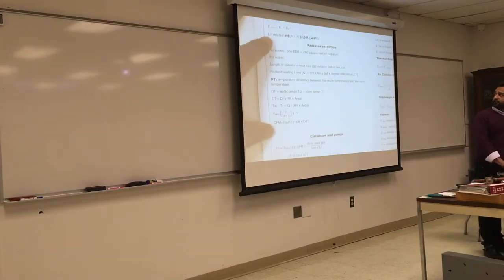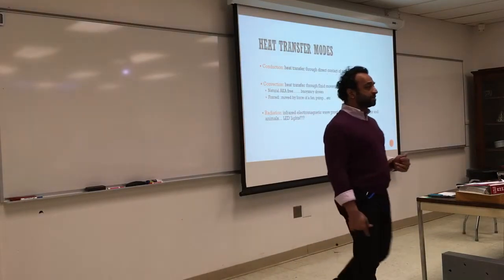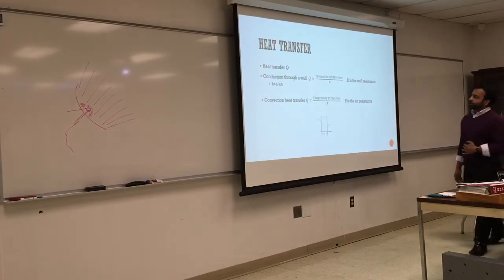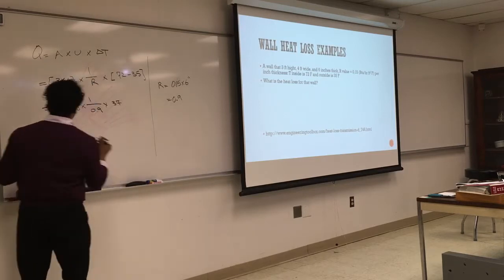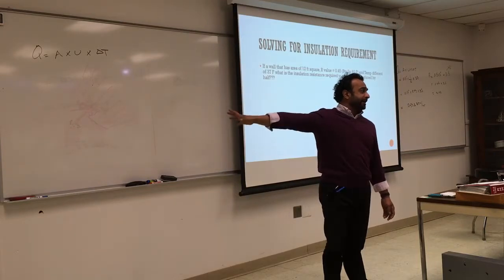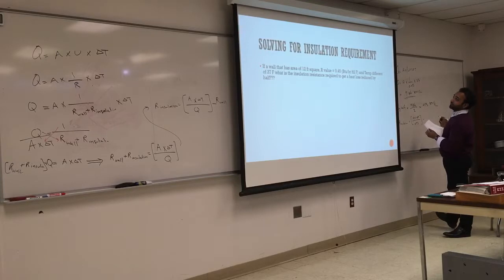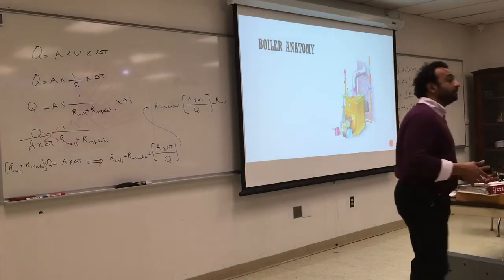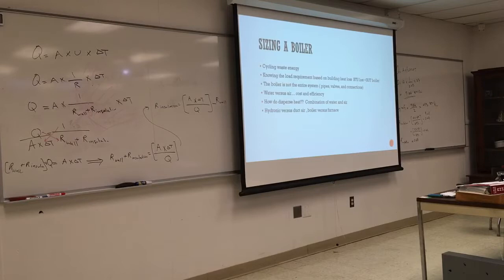EST Sp 19 Advances heating system design week2